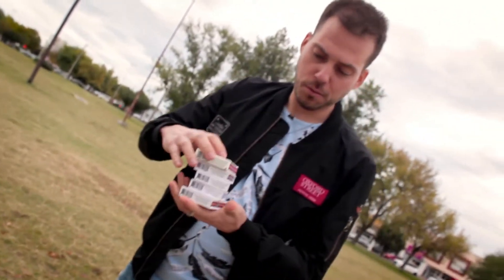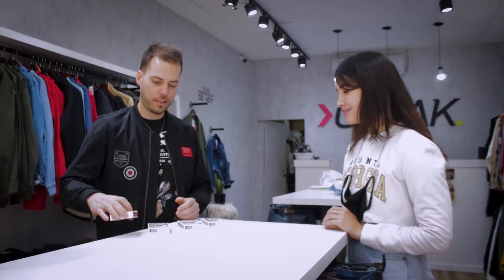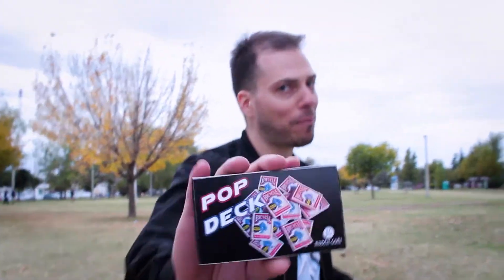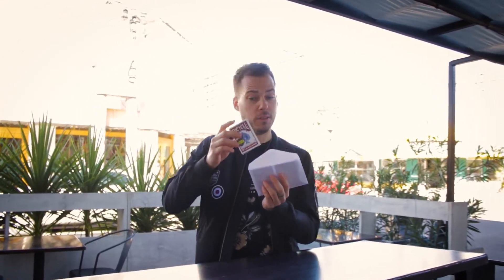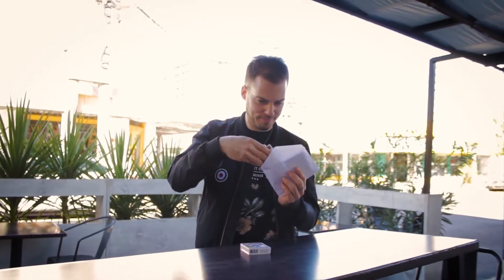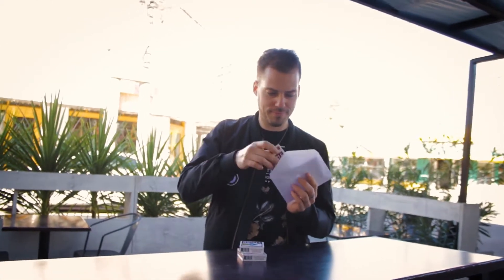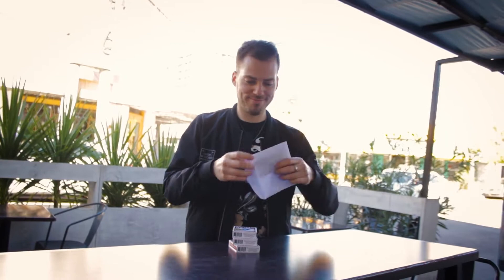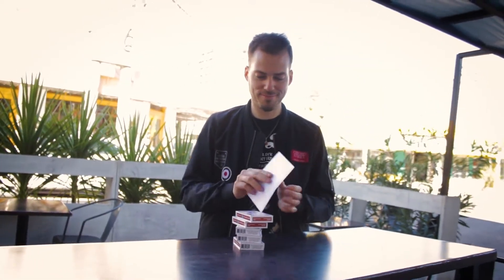POP DECK by Rubén Goñi | Magicbox UK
POP DECK (Gimmicks and Online Instructions) by Rubén Goñi

Directly from Argentina, comes Rubén Goñi latest creation.

Pop Deck is a highly visual, ready-to-perform effect that will blow your spectators' minds.

You can do it anytime, anywhere.
It is fully automatic and very easy to perform.

You get five Gimmicks to perform several routines, each explained in detail.
Instruction video in English and Spanish.

Welcome to the magic of Pop Deck.